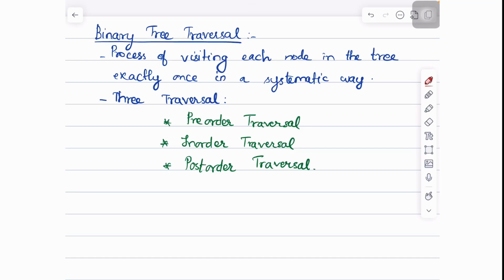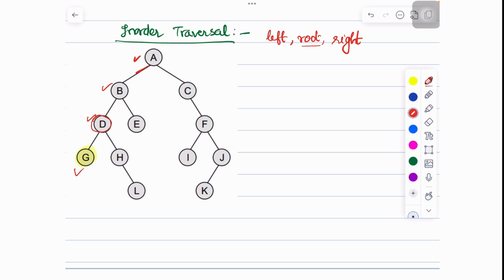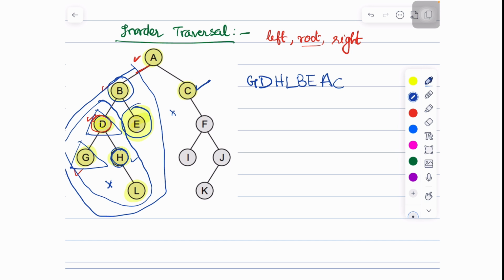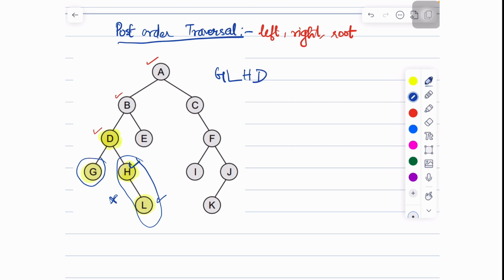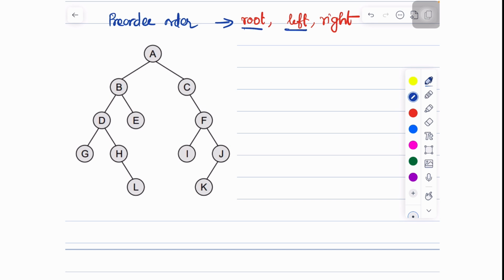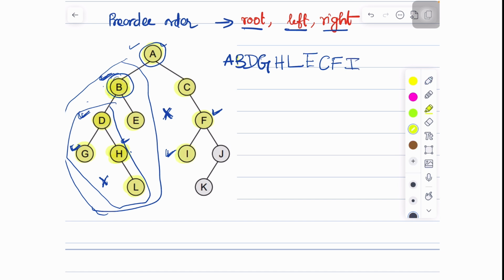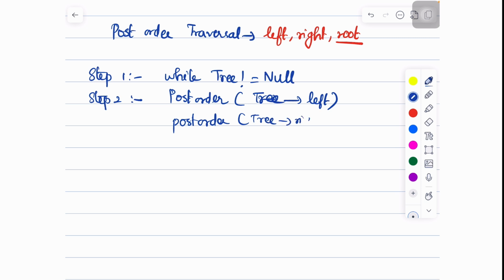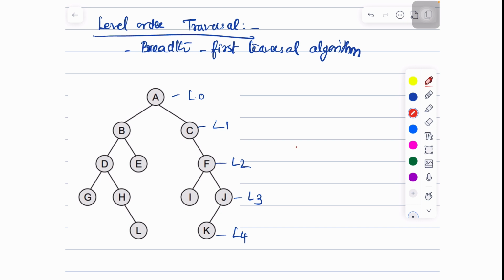22. Binary Tree Traversal - In-order, Pre-order, Post-order, Level-order